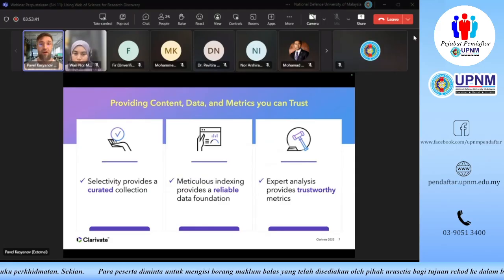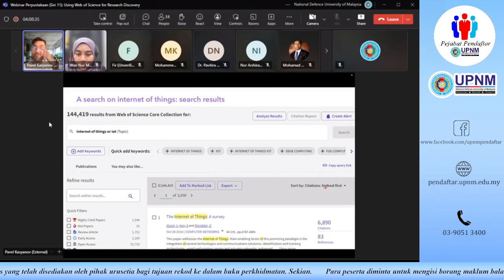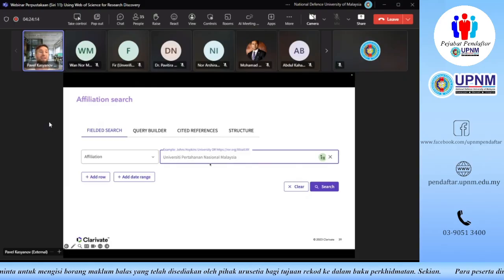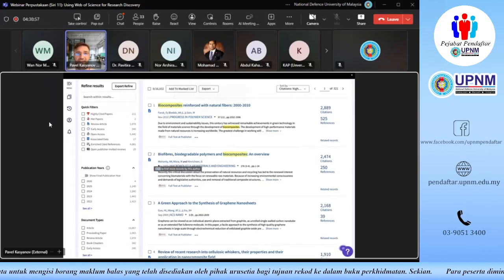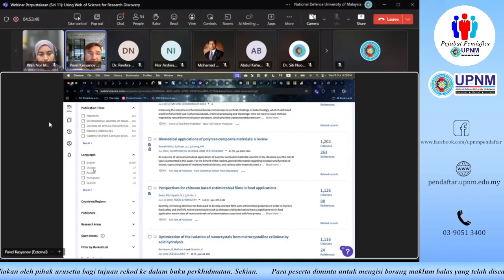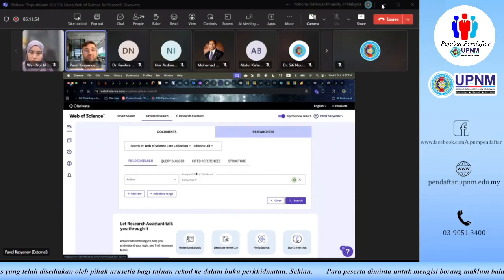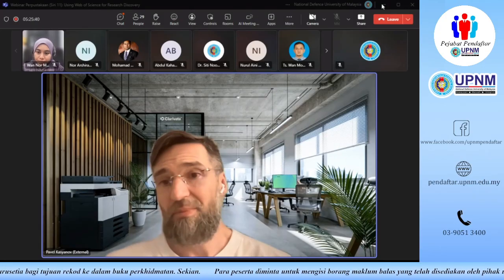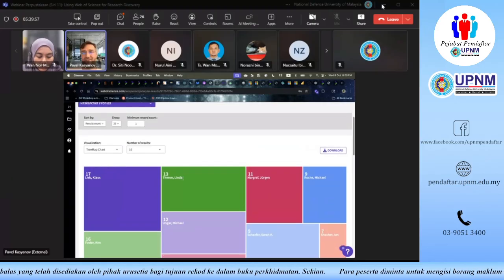WEBINAR PERPUSTAKAAN (SIRI 11): "USING WEB OF SCIENCE FOR RESEARCH DISCOVERY"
Sukacita dimaklumkan bahawa Perpustakaan Jeneral Tun Ibrahim dengan kerjasama Unit Latihan dan Kompetensi, Pejabat Pendaftar telah menganjurkan webinar seperti butiran berikut:

Tajuk          :
        "Using Web Of Science for Research Discovery"

Penceramah  :
        Pavel Kasyanov,
        Principal Customer Success Consultant,
        Clarivate